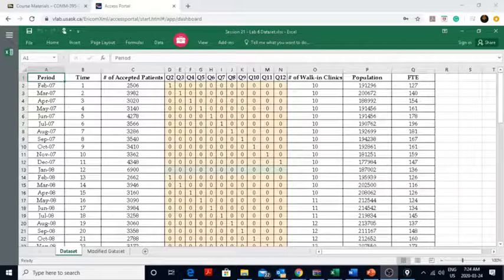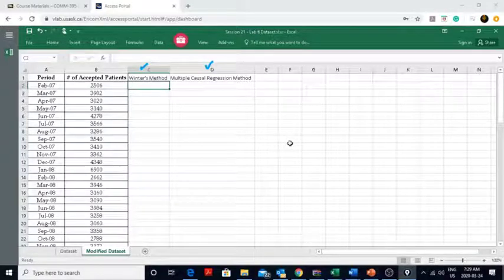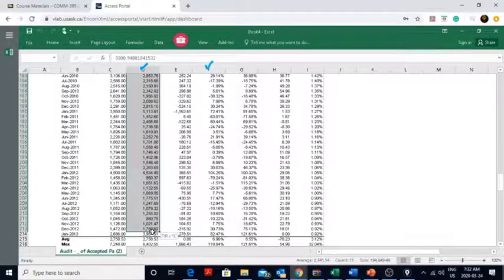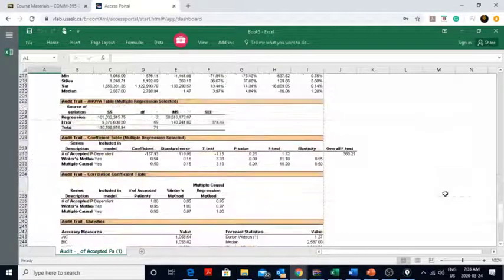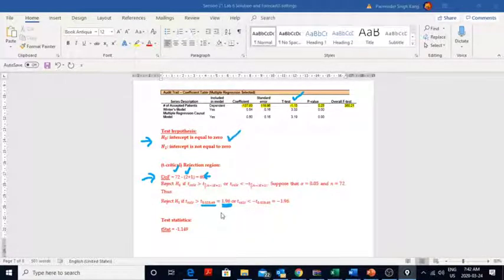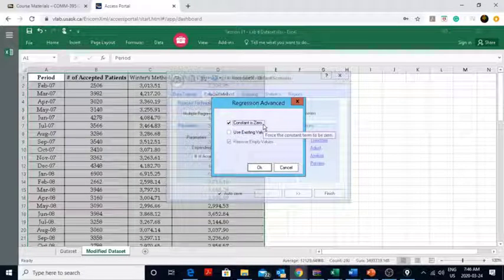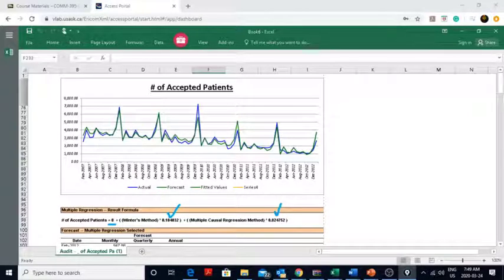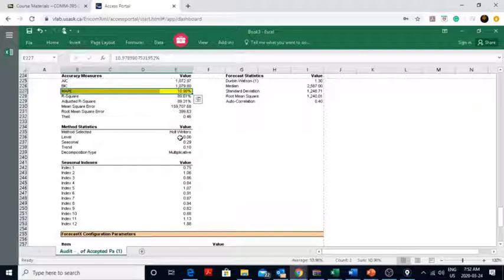Combining Forecasts Using ForecaxtX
This video uses the ForecastX to combine the forecast using regression method.